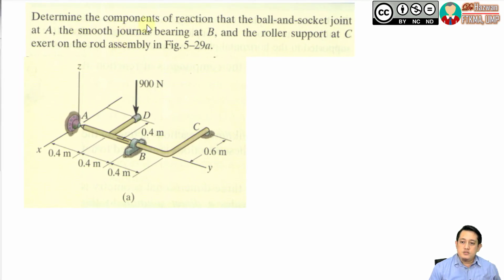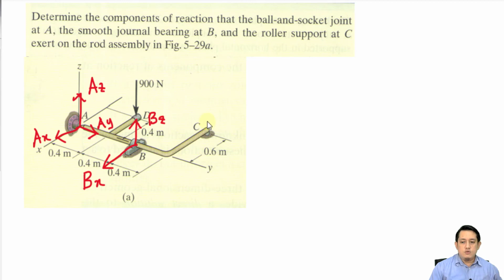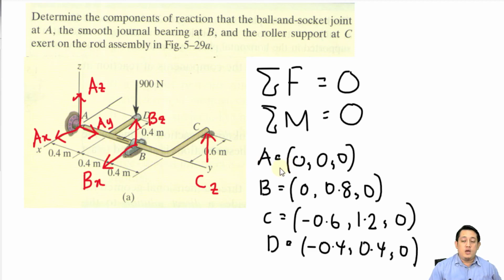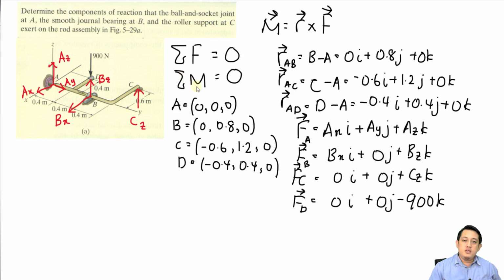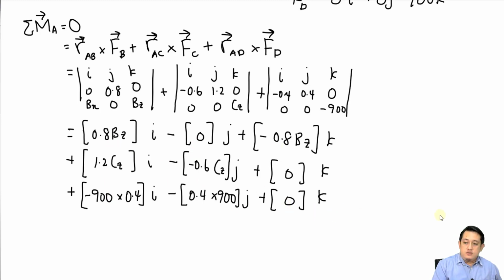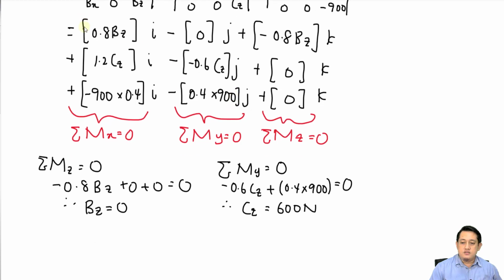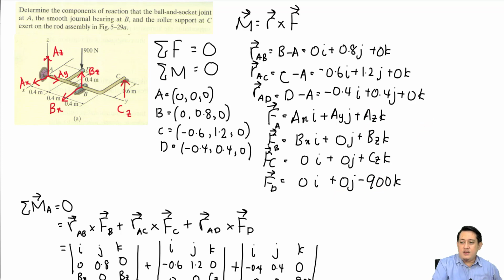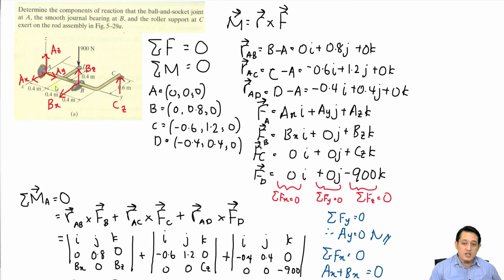[Statics] Equilibrium of a Rigid Body : Calculation of the Reaction Force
Previous video:

5. Equilibrium of a Rigid Body